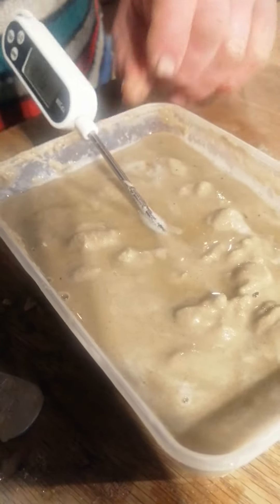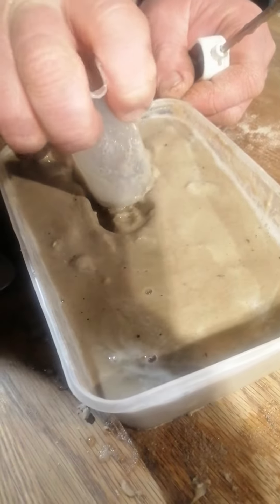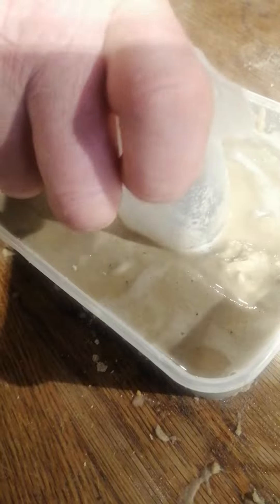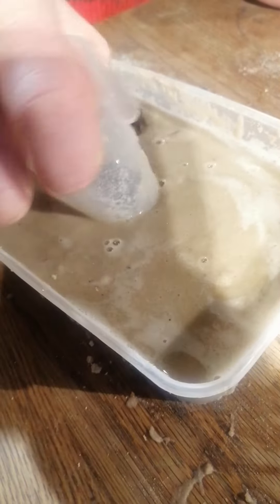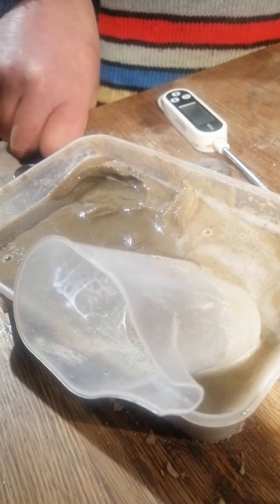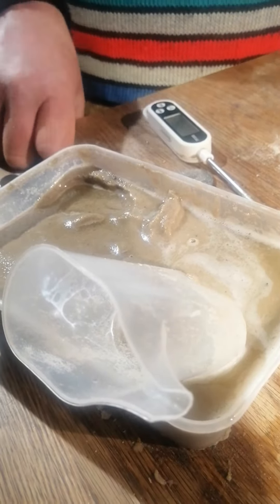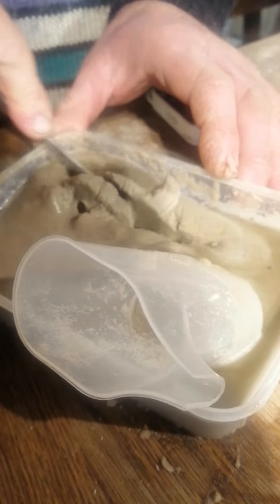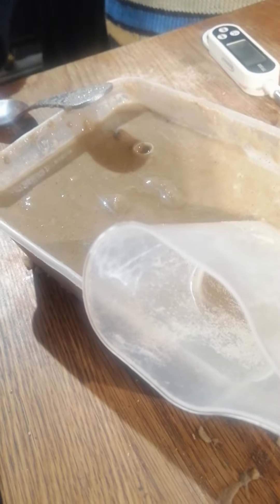Video 22 still trying to defrost frozen sand with brine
As you can see, I was getting desperate to try to defrost my frozen sand & everything I did up to this point pretty much made it worse. In fairness as I said in one of the videos, you would have much longer to do it in real life, but on the other hand we had small samples in a warm room which would defrost quickly anyway due to warming from the air, so we probably got better results than you would get in real life on a big track at 6 am with an air temperature of -5C. It is worth repeating some of these experiments in a cold room, but I think the conclusions will be the same